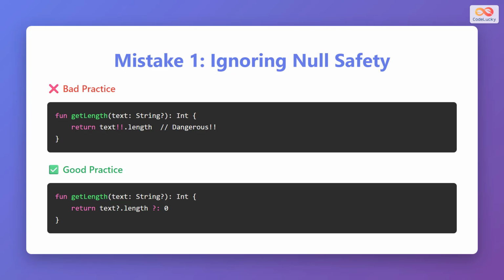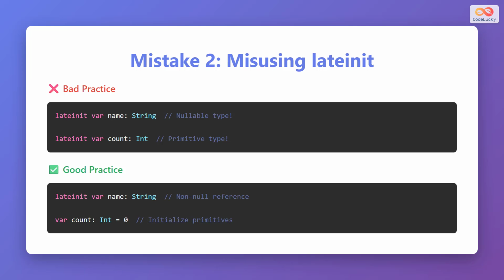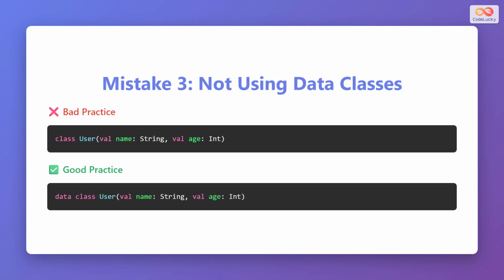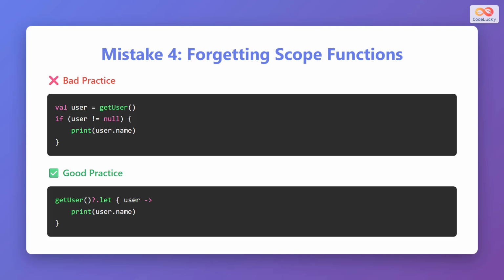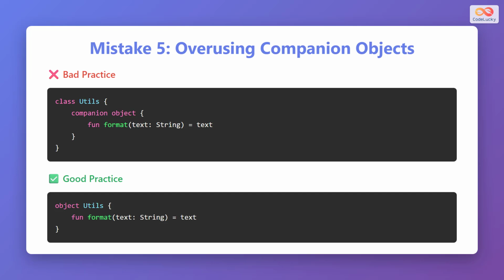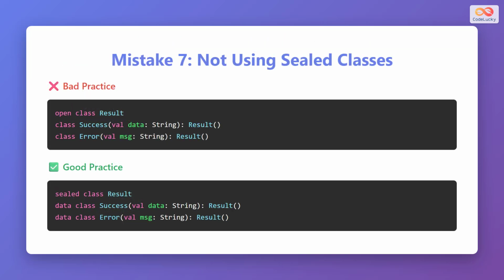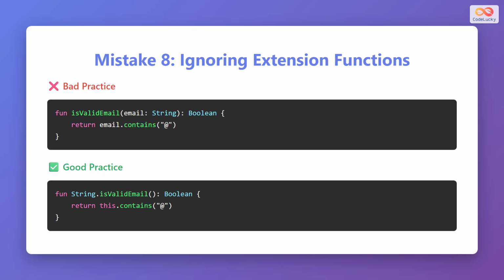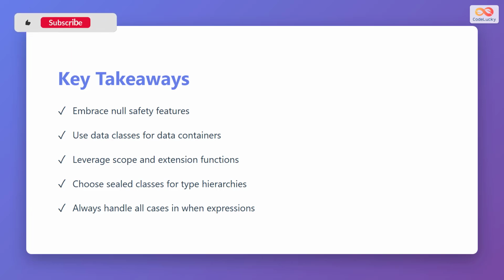Common Kotlin Mistakes & Pitfalls to Avoid | Kotlin Best Practices for Beginners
⚠️ Are you making these common Kotlin mistakes? Learn the essential pitfalls every beginner should avoid to write cleaner, safer, and more idiomatic Kotlin code!

In this comprehensive guide, we cover the 8 most frequent Kotlin mistakes that developers encounter:

🔸 Ignoring null safety features and misusing the not-null assertion operator
🔸 Misusing lateinit with nullable types and primitives
🔸 Not leveraging data classes for simple data containers
🔸 Forgetting to use scope functions like let, apply, and run
🔸 Overusing companion objects instead of object declarations
🔸 Missing else branches in when expressions
🔸 Not using sealed classes for restricted type hierarchies
🔸 Ignoring extension functions for cleaner code

Whether you're just starting with Kotlin or looking to improve your coding practices, this video will help you understand these common pitfalls and show you the correct approaches. Each mistake is explained with clear code examples comparing bad practices versus good practices.

Master Kotlin best practices and write production-ready code with confidence! Perfect for Android developers, backend developers, and anyone learning Kotlin programming.

💡 This video is part of our Kotlin Best Practices series designed to help you become a better Kotlin developer.

Chapters:
00:00 - Common Kotlin Mistakes: Pitfalls to Avoid
00:28 - Mistake 1: Ignoring Null Safety
01:14 - Mistake 2: Misusing lateinit
01:55 - Mistake 3: Not Using Data Classes
02:39 - Mistake 4: Forgetting Scope Functions
03:23 - Mistake 5: Overusing Companion Objects
04:07 - Mistake 6: Misusing when Expression
04:46 - Mistake 7: Not Using Sealed Classes
05:27 - Mistake 8: Ignoring Extension Functions
06:08 - Key Takeaways
06:56 - Outro